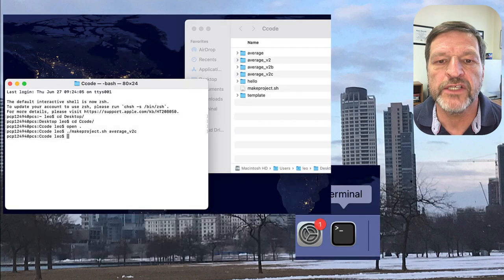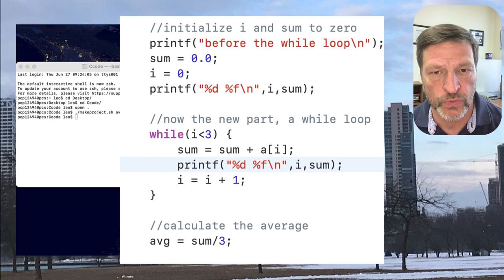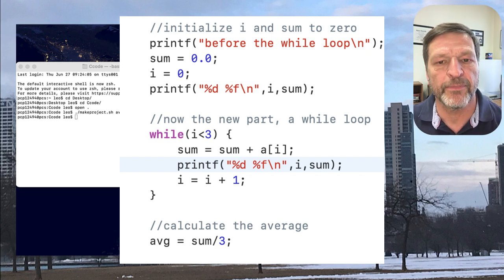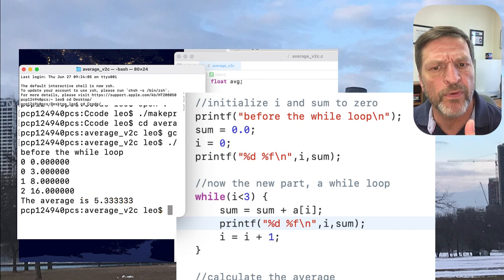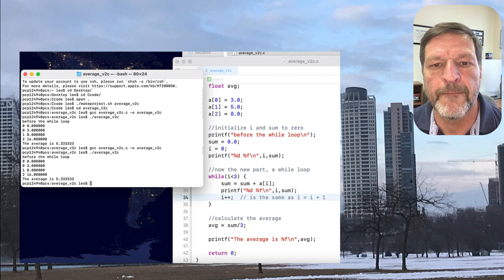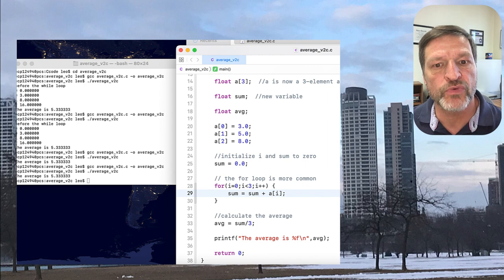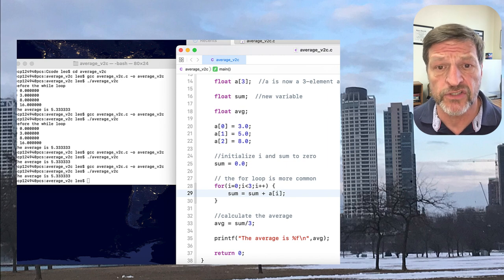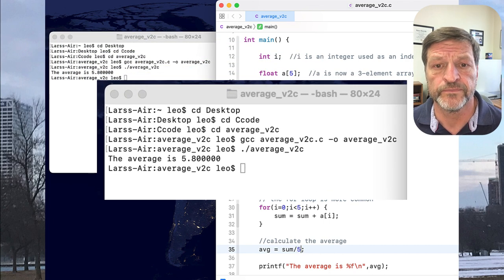DrO mac C average v2c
Here, we put the lessons of the last three videos together to come up with scalable way to calculate the average.  Key to this video is learning about loop structures.